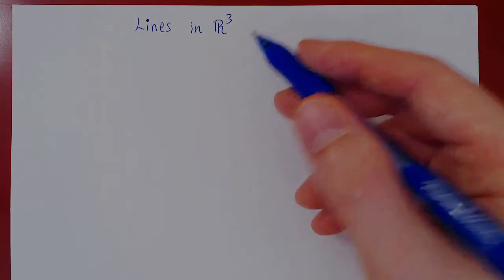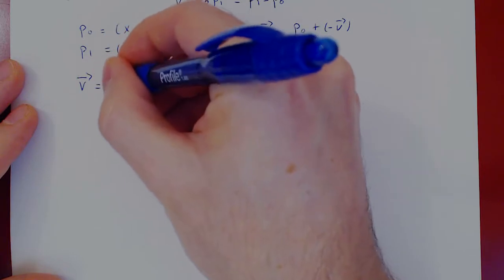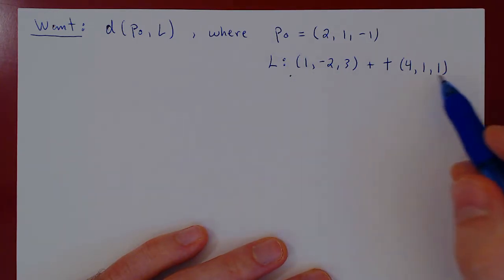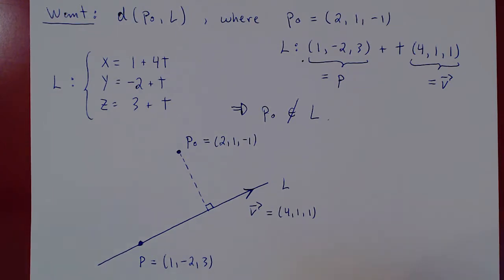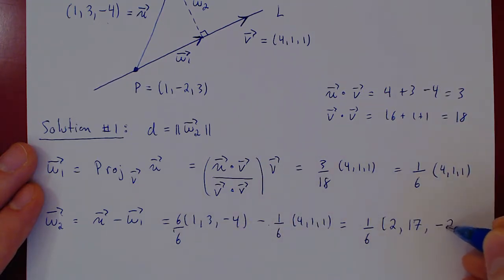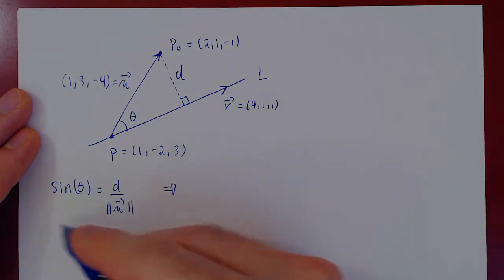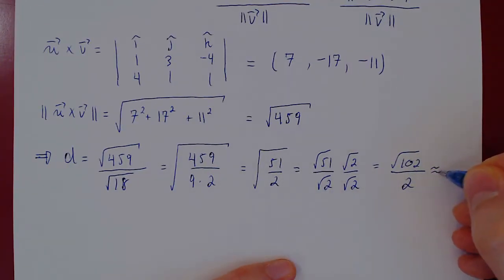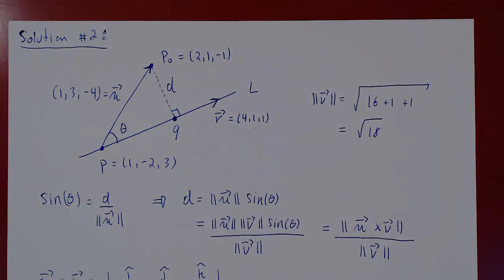Lines in R3